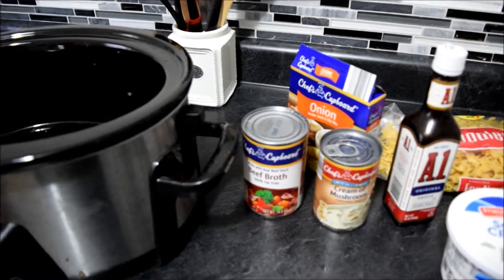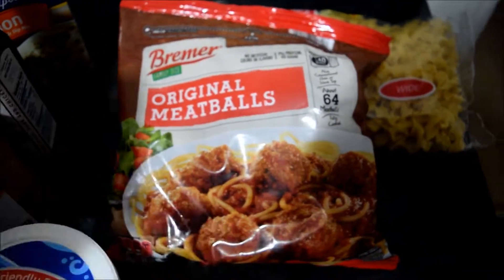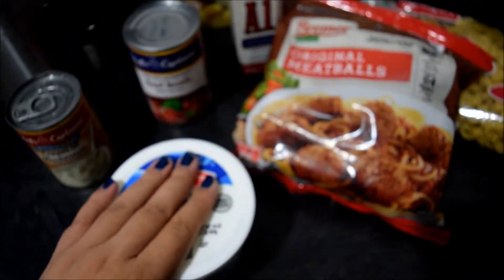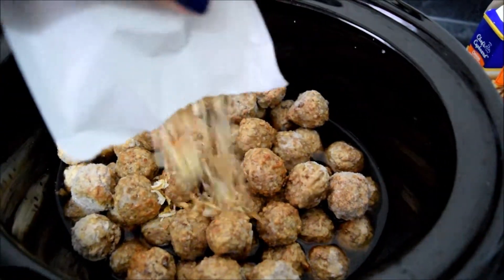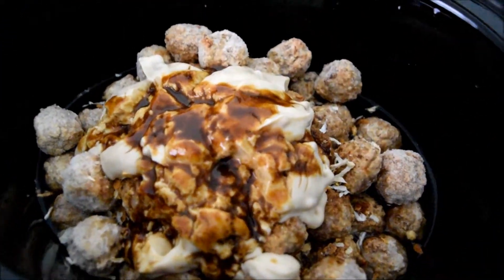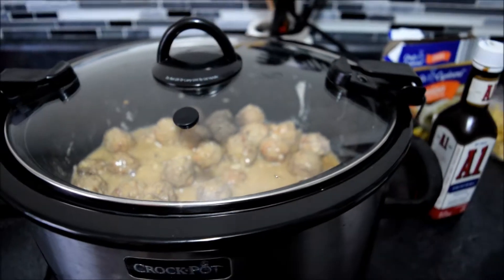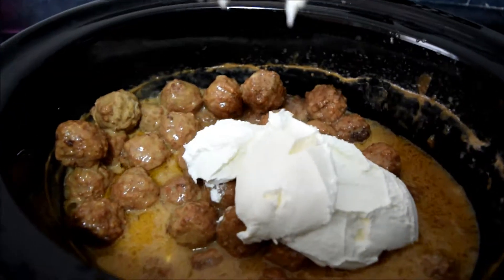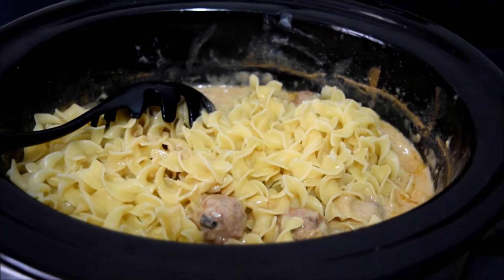Crockpot Swedish Meatballs | 5 minute Prep Meal | Easy Meal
Hello Everyone!
I love using my crockpot to make super easy and delicious meals for my family. In this video I will show you how to make swedish meatballs. These are a total hit every time I make them.

Ingredients:
1 can cream of mushrooms
1 can beef broth
2 TBS A1 Sauce
1 packet dry onion soup mix
8 oz. sour cream
1 bag of egg noodles
1 bad frozen meatballs